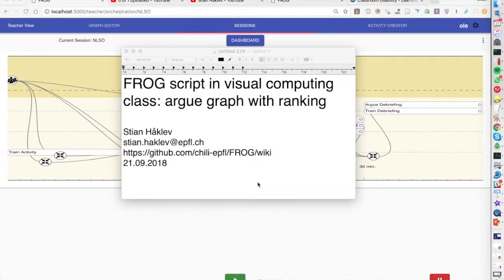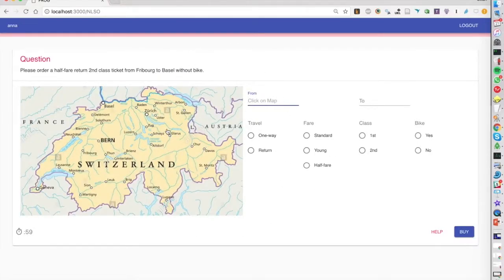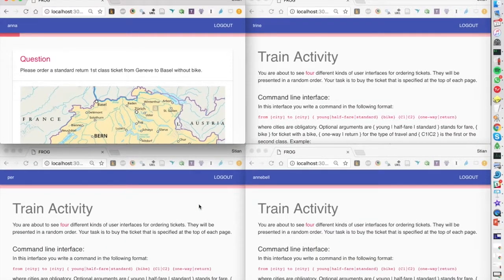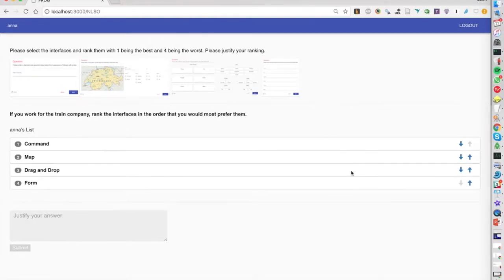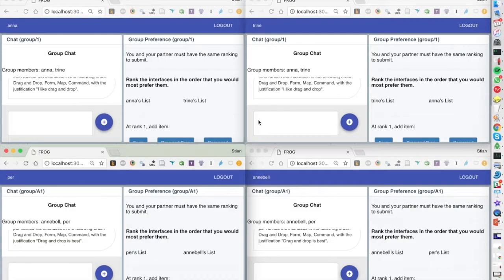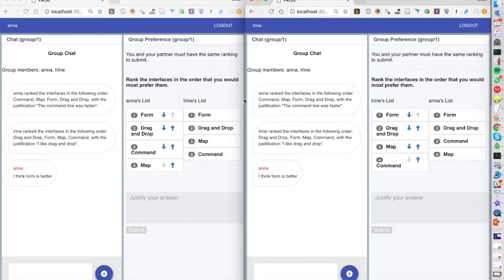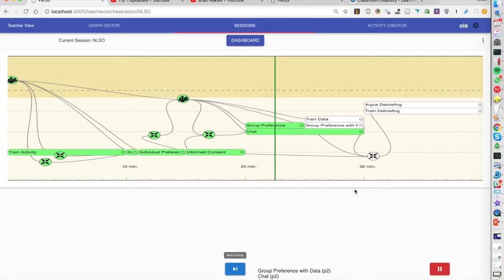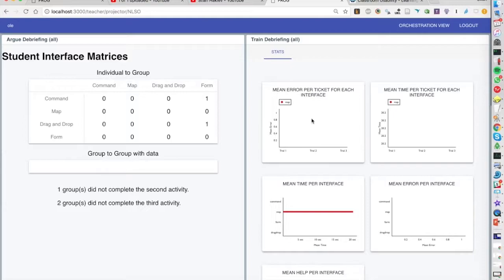FROG Argue graph with train ticket buying simulator